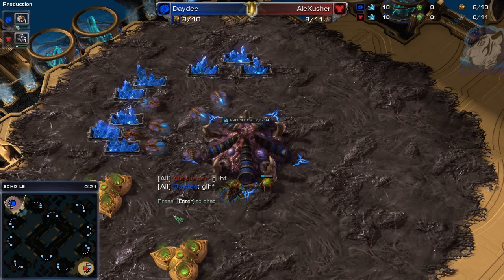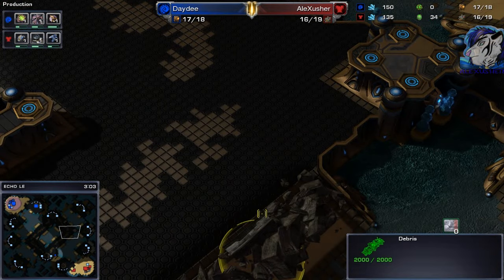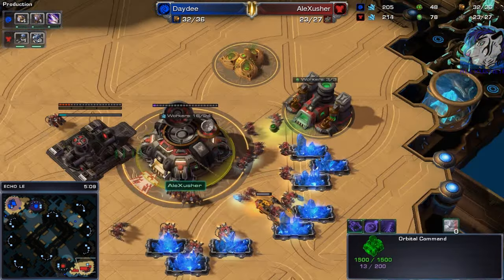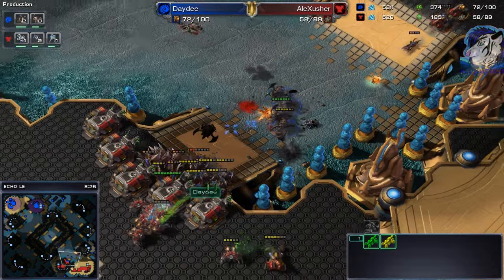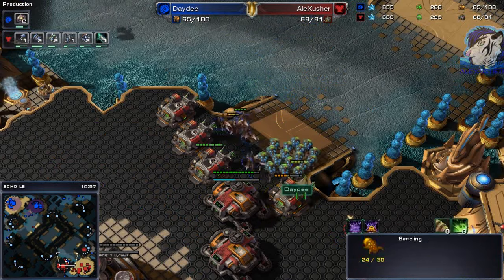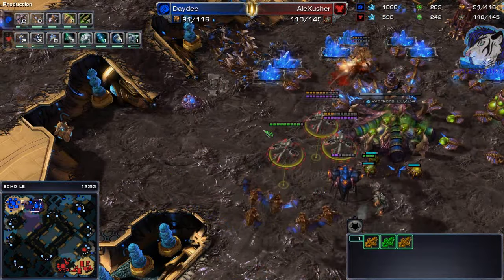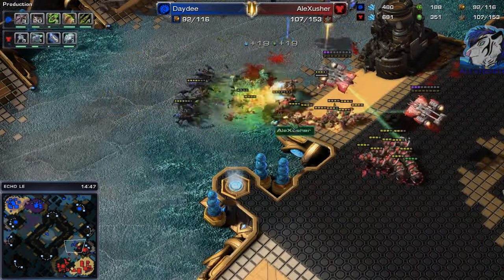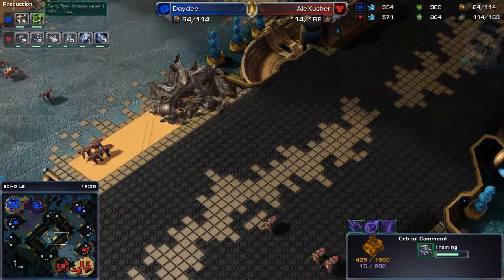StarCraft Crazy Replay 2015 #9 - TvZ - Echo LE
Heyjo!

And welcome to the StarCraft 2 Crazy Replay. In this series i will cast games i played, but never recorded, if i think they are so amazing that i should share them with you :)

I know i am not a great caster, but it was quite fun and i love to show you strange/interessting games, so... here we go!

For hints, critics and helpful advice i would be very thankful.